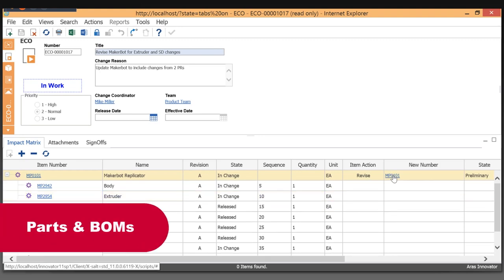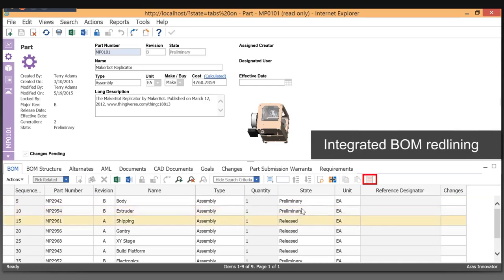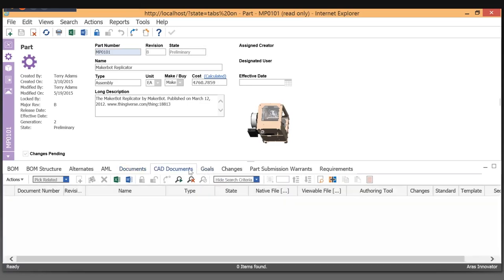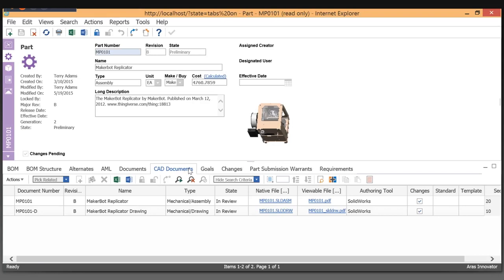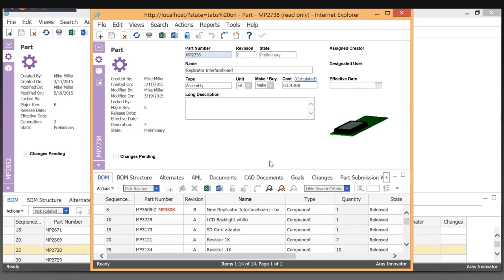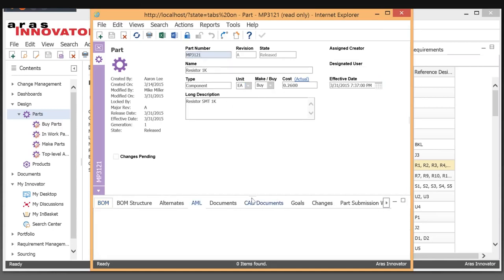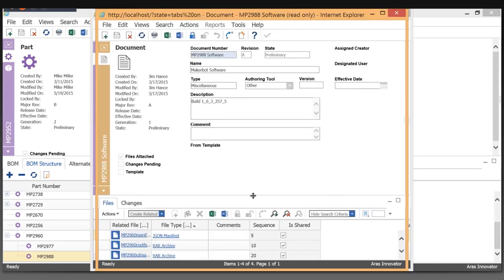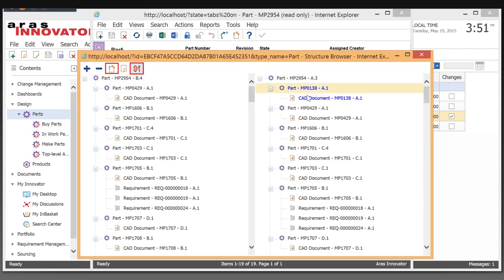Aras Parts and BOM Management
Aras Innovator enables you to turn your CAD BOM into a true Item-based Engineering Bill of Materials that’s ready for release to manufacturing.